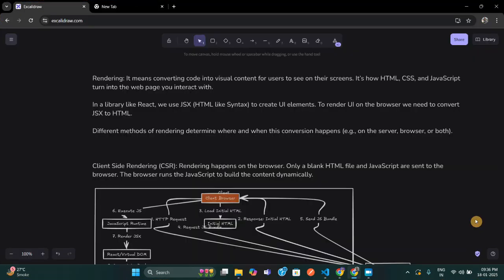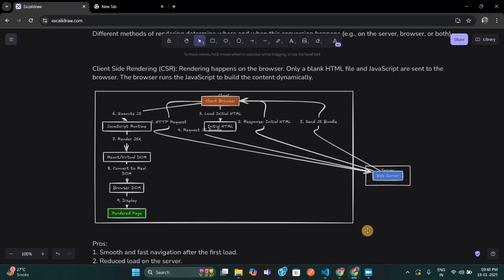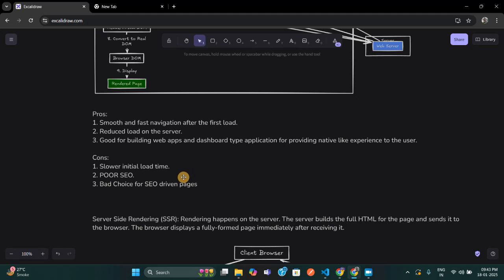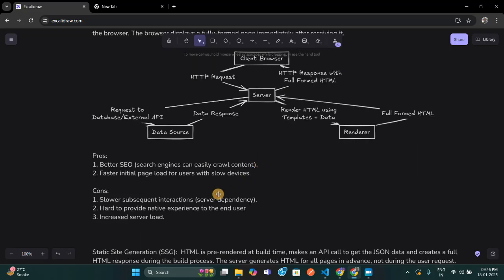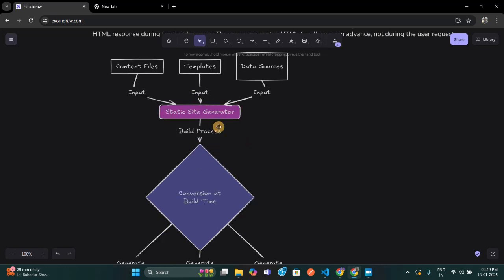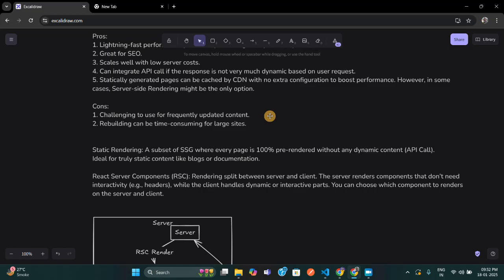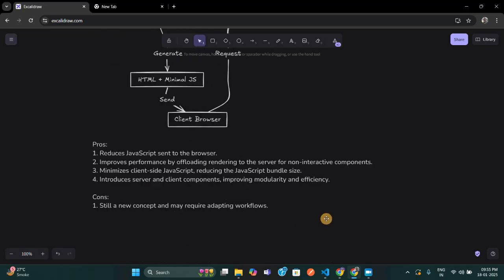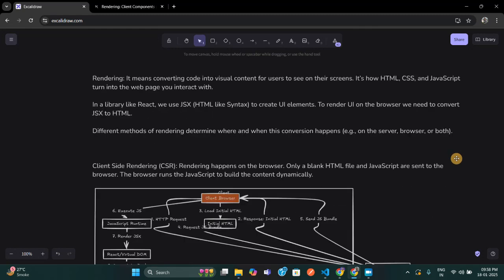What is CSR SSR SSG and RSC | Rendering Patterns for Web Apps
Confused about CSR, SSR, SSG, and RSC? In this video, we break down the key web rendering techniques—Client-Side Rendering (CSR), Server-Side Rendering (SSR), Static Site Generation (SSG), and React Server Components (RSC). Learn how they work, their benefits, and when to use each approach to optimize performance and user experience. Perfect for developers at all levels!